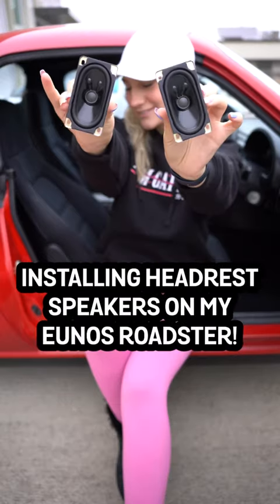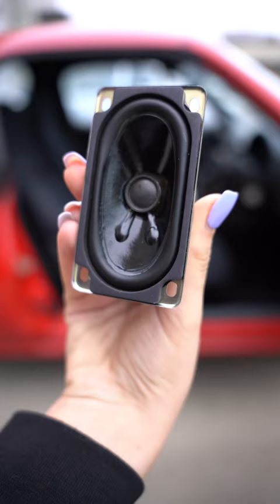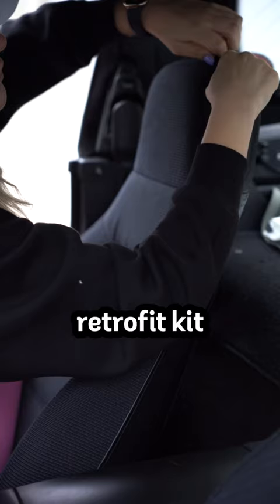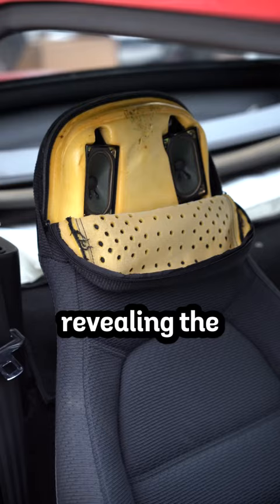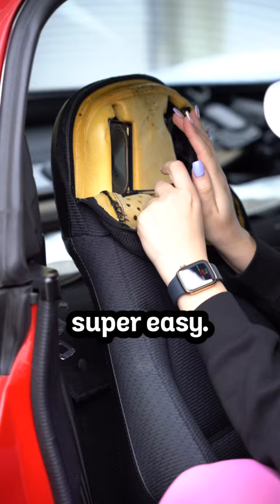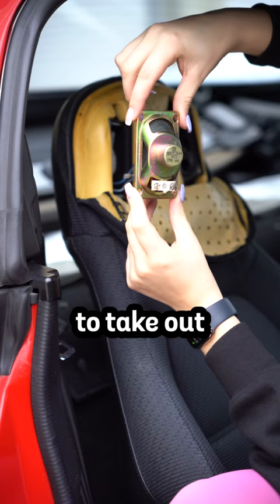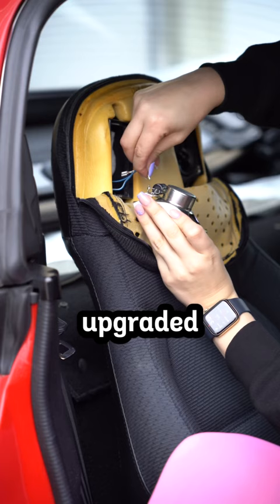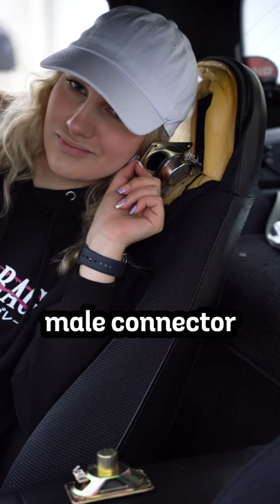Installing Headrest Speakers On My Eunos Roadster!!!